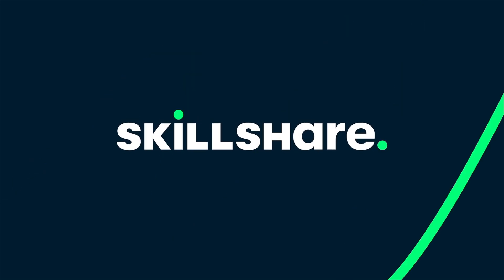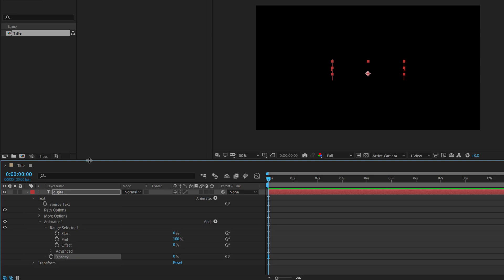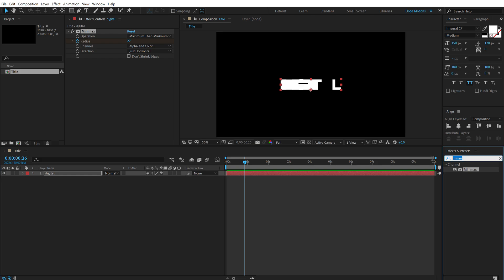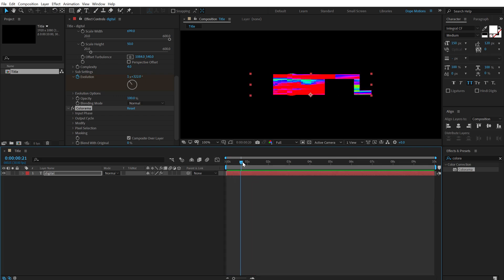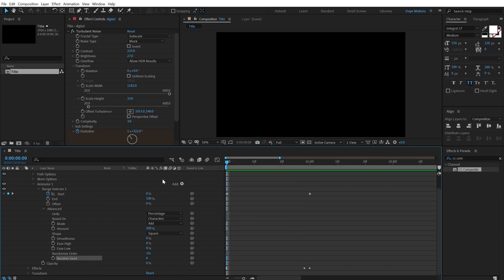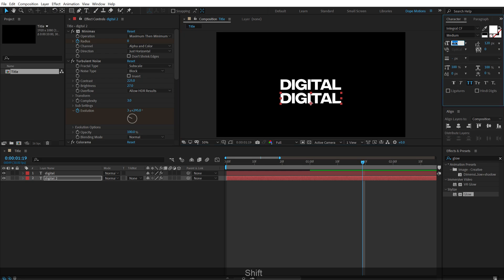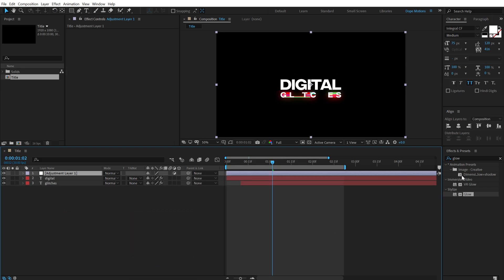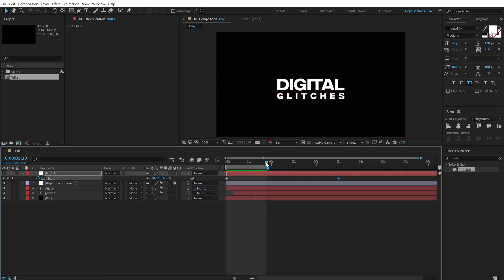Digital Glitch Text Animation in After Effects - After Effects Tutorial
Hey everyone in this after effects tutorial we will create a digital glitch text animation in after effects glitches are one of my favourite animation styles they look super dynamic when used in the right way. We will also cover topics like glitch text animation in after effects, displacement effect after effects, create title animation in after effects and more!